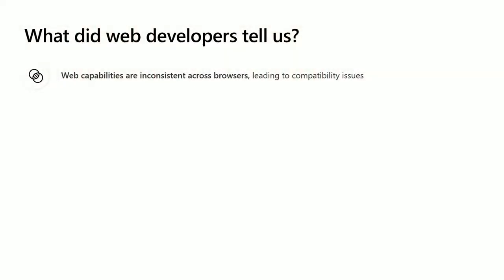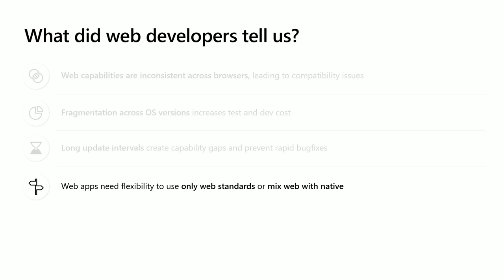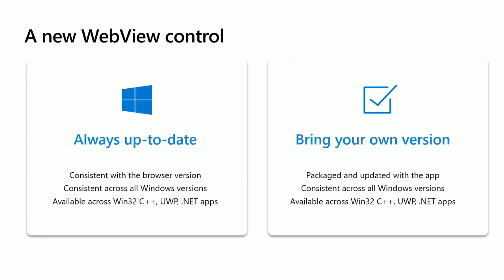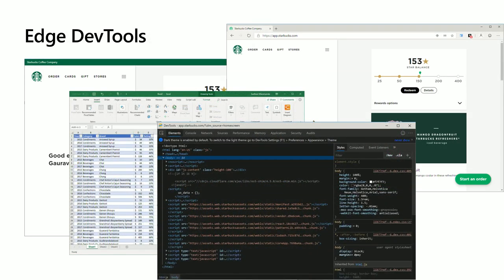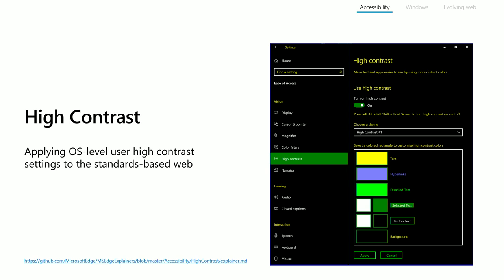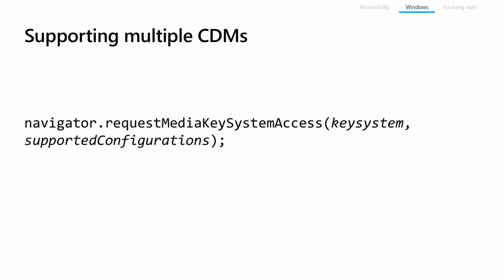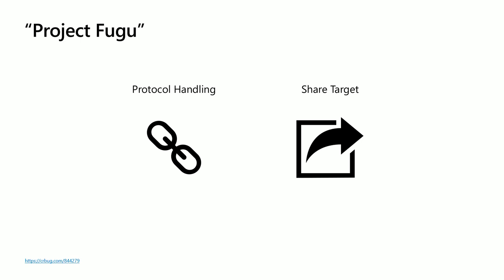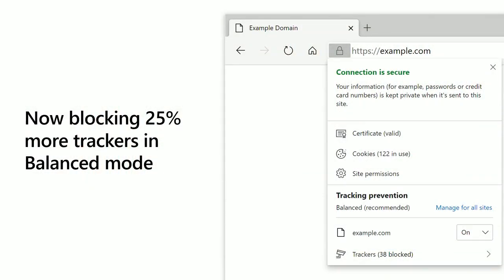Moving the web forward: Microsoft Edge for web developers | BRK3099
The next version of Microsoft Edge is built on a new foundation, powered by Chromium. This foundation will empower you with a consistent set of developer tools and enable you to deliver powerful standards-based and hybrid application experiences using web technologies. In this session, we’ll share how our upcoming release simplifies cross-browser testing and enables the latest capabilities for your sites and line of business (LOB) apps, plus our ongoing contributions to Chromium that improve the browser experience for everyone. Finally, we’ll reveal what’s next for web developers in the next version of Microsoft Edge.